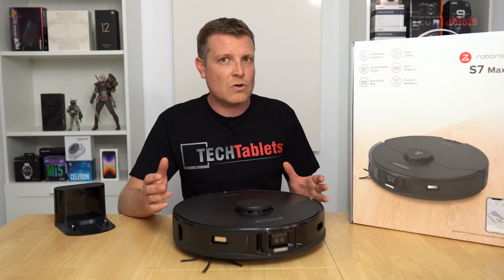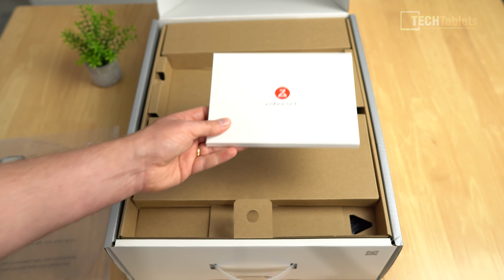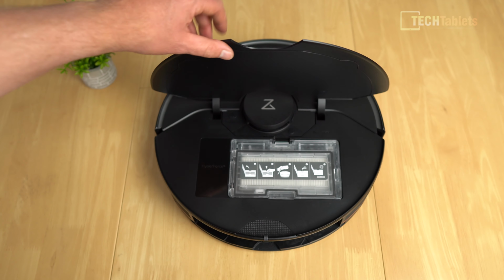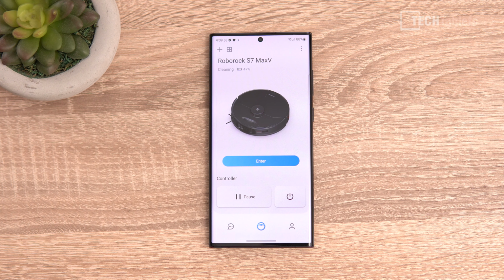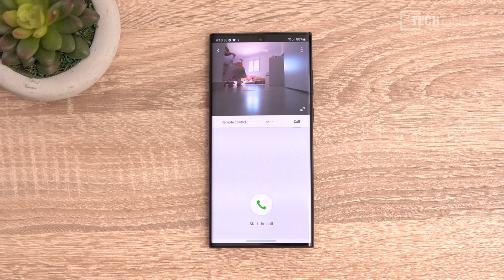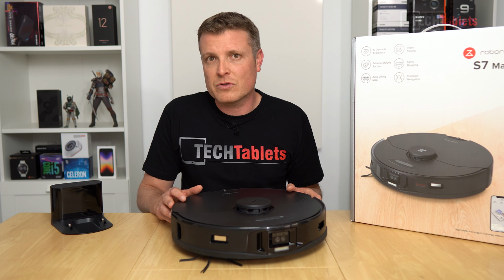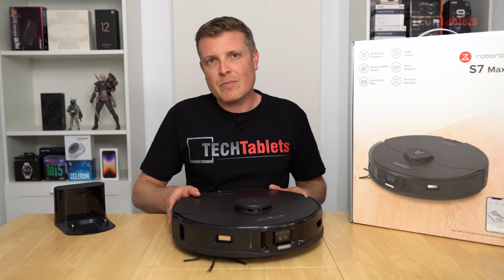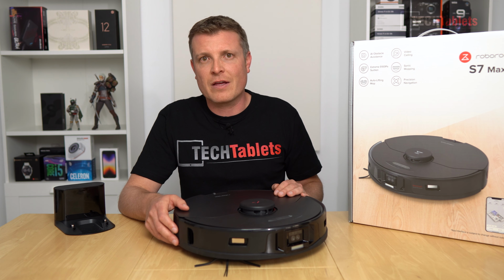Roborock S7 MaxV - The Most Advanced Robot Vacuum Tested!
Roborock S7 MaxV is the most advanced robot vacuum I've tested to date with ReActiveAI obstacle avoidance, auto mop lifting, and sonic mopping. RGB camera and more advanced features. Pricing and where to buy: Amazon Walmart： The S7 MaxV will have 90 dollars off in the first week.

00:00 - Intro
01:40 - Unboxing & features
02:32 - S7 MaxV design and features
04:54 - The Roborock application
08:45 - How it cleans
09:54 - Obstacle avoidance test
10:57 - Mopping test and automatic mop lifting
12:14 - Carpet and mat test
12:41 - Final words